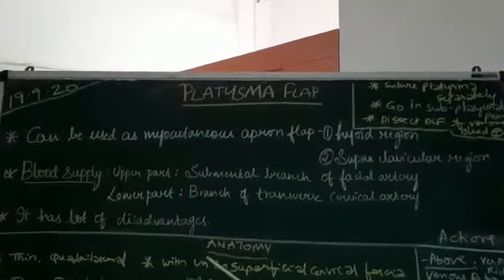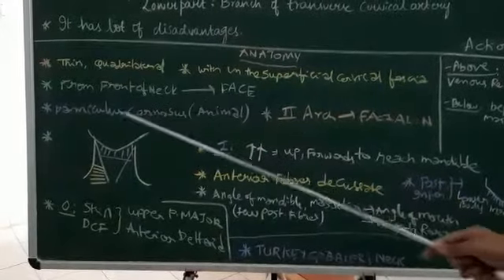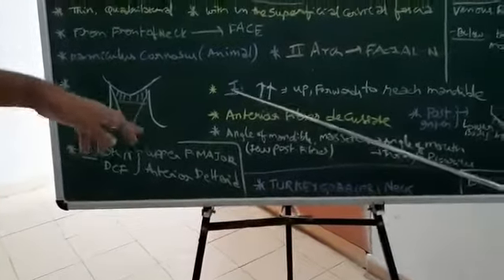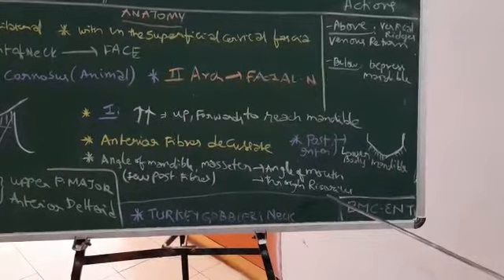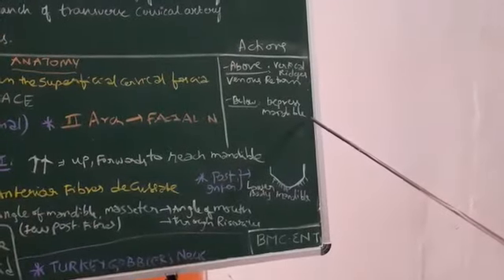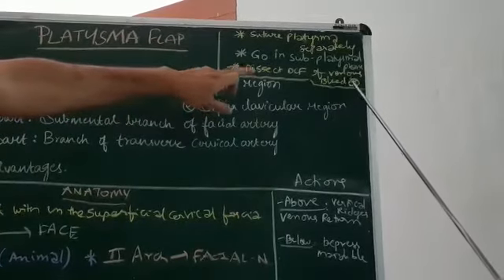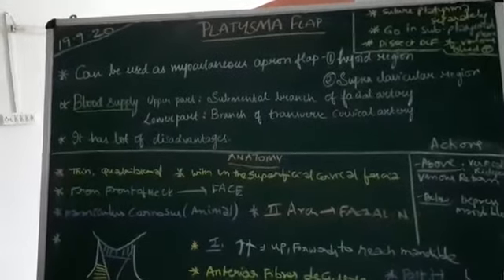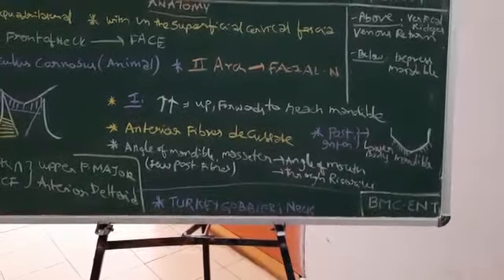Platysma anatomy and applied aspects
Platysma is a sub cutaneous muscle in the neck supplied by cervical branch of the facial nerve.it is deficient inferiorly In the anterior triangle and superiority in the posterior triangle. One has to go subplatysmally to have a bloodlessfield.